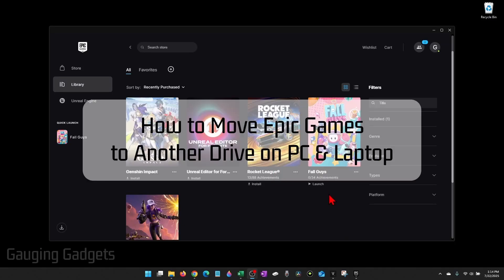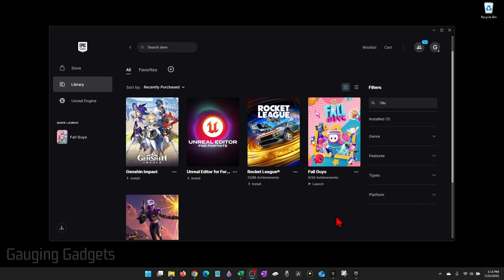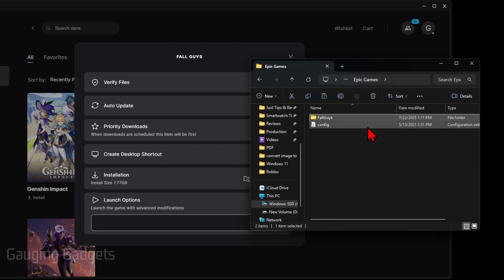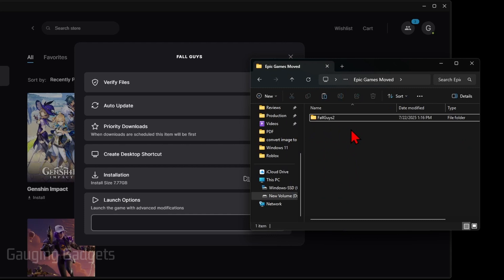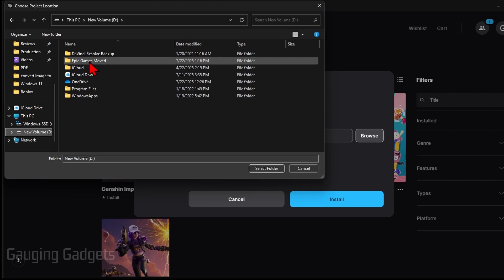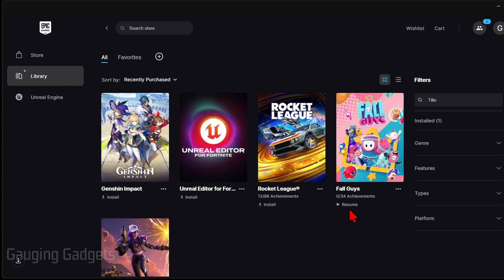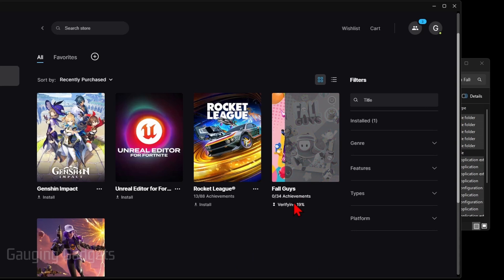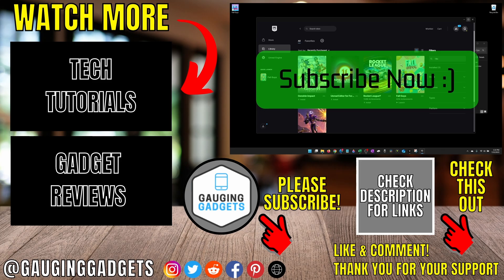How to Move Epic Games to Another Drive - PC & Laptop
How to Move Epic Games to Another Drive on PC & Laptop? If you're running low on storage space or want to keep your games organized, moving Epic Games to another drive is a simple solution. In this tutorial, I’ll show you step-by-step how to safely move any game installed through the Epic Games Launcher to a different drive without needing to re-download it. This means you can free up storage space on your main drive and keep your game files where you want them, all while ensuring the Epic Games Launcher still recognizes and launches the game properly.